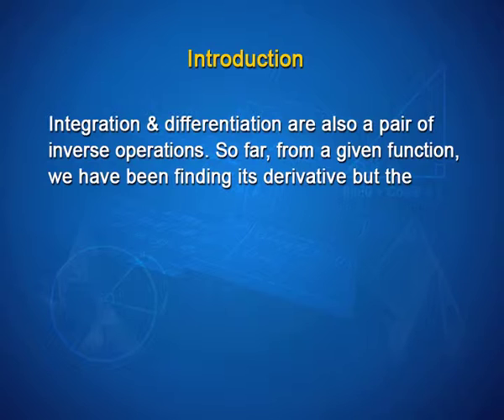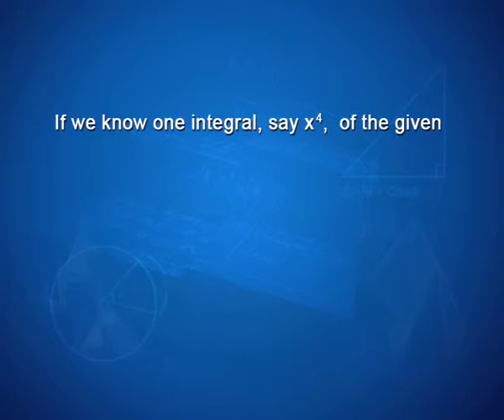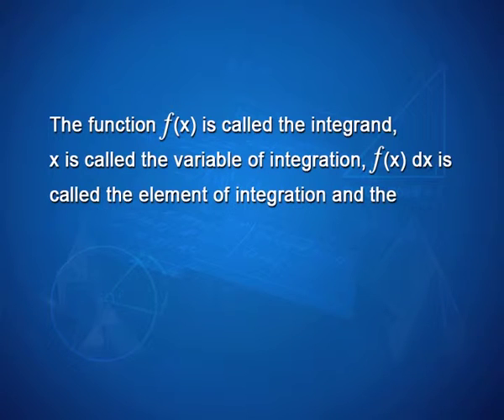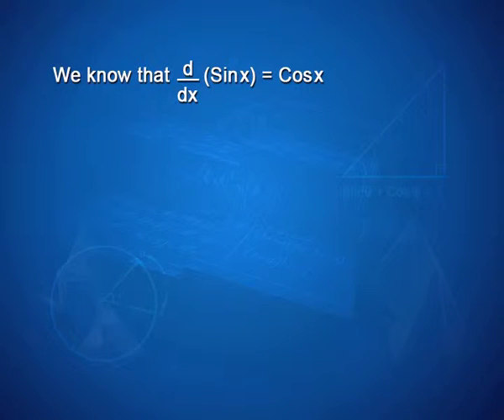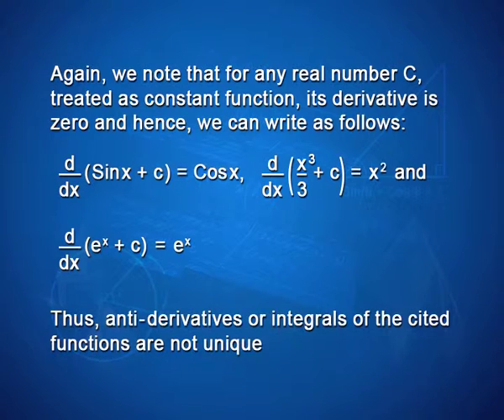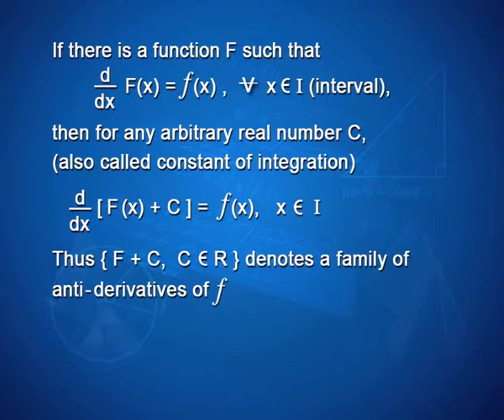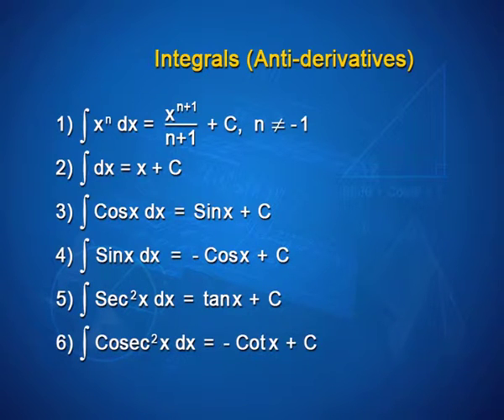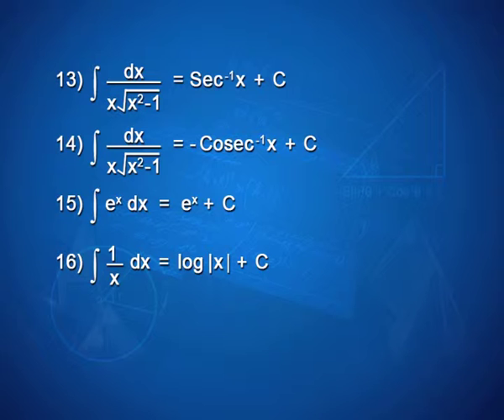Integrals (Ep 1) Chapter 7: